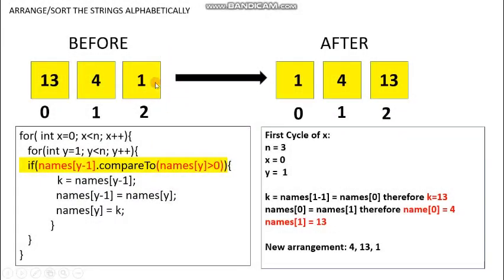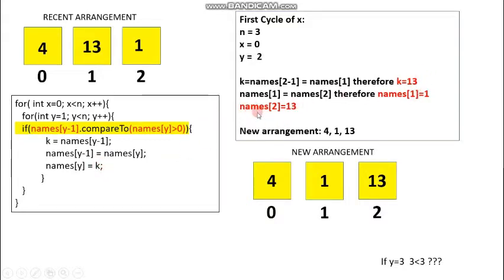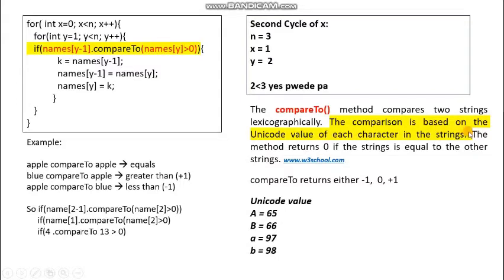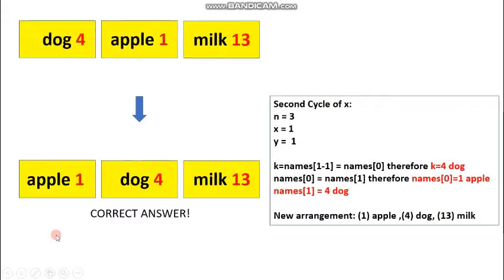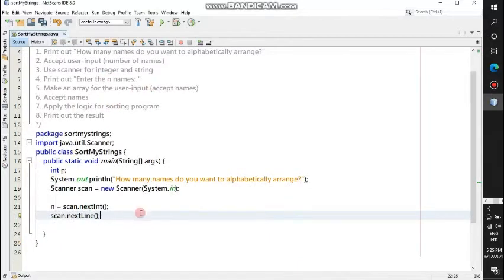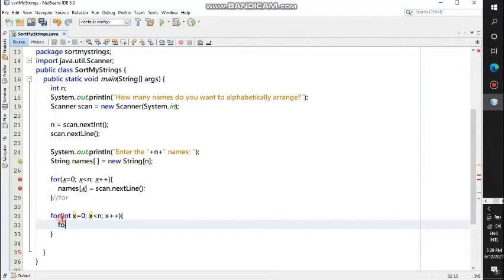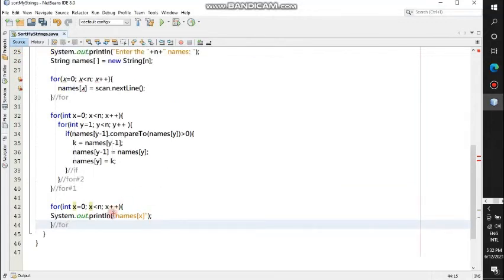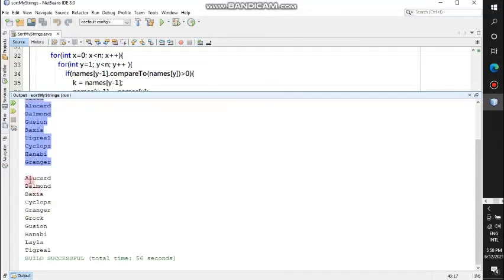Sort Strings in alphabetical order in Java | Program with Explanation | Tagalog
compareTo() - is used for comparing two strings lexicographically. Each character of both strings are converted into Unicode value. It returns 0, -1, or +1.
Earn, Buy, Sell Crypto at Crypto.com Exchange
code: k6nvnu9d6r

invitational code: EUIXOW